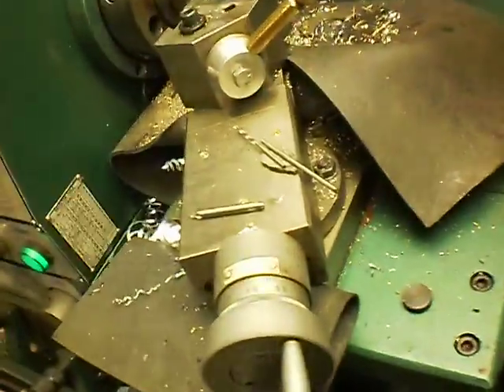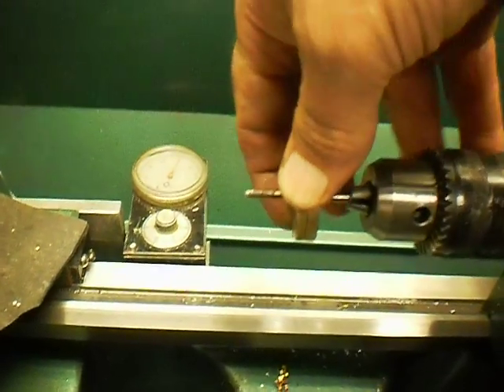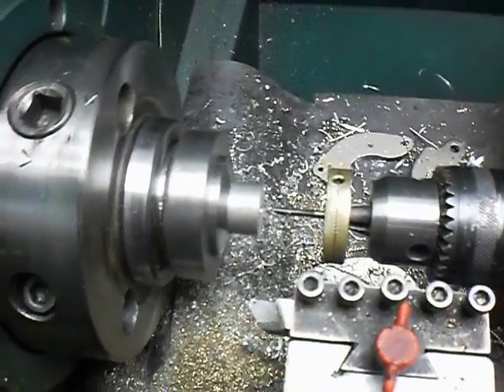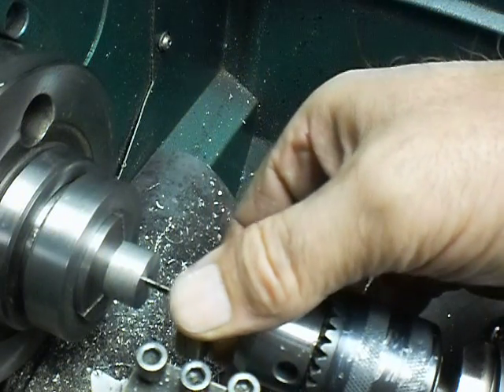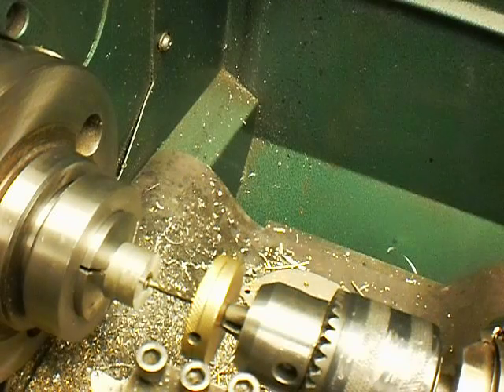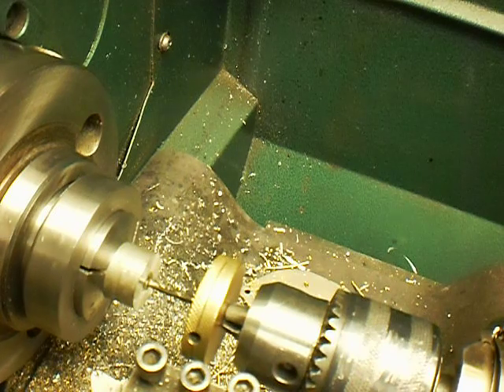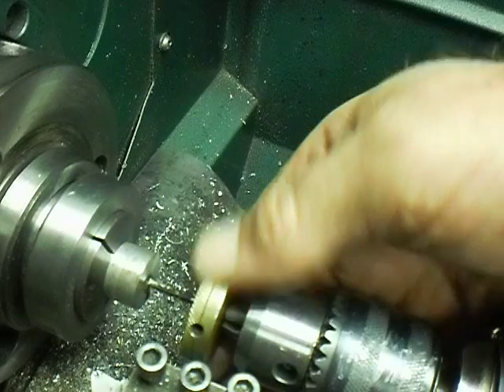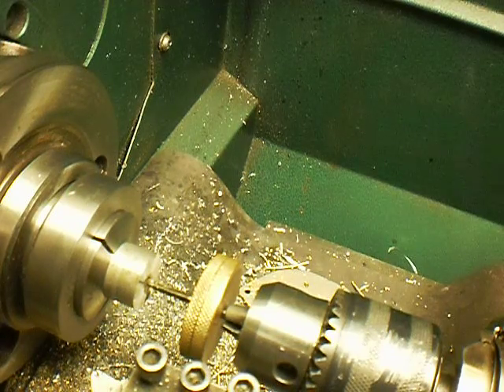Power tapping at 1400 RPM with a 4-40 tap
Power tapping using a thumb wheel tap handle on the lathe with a 4-40 tap.